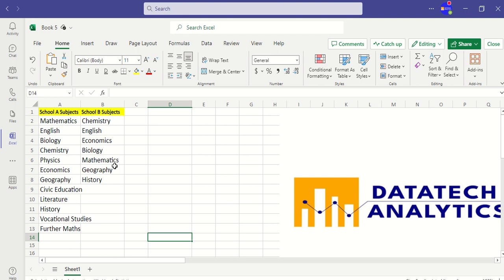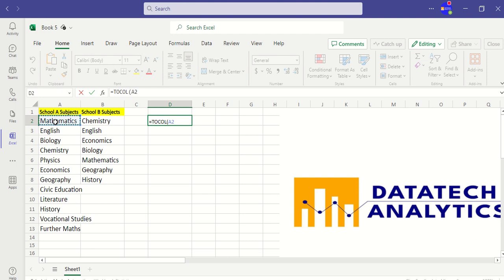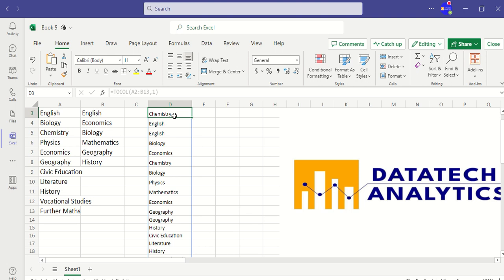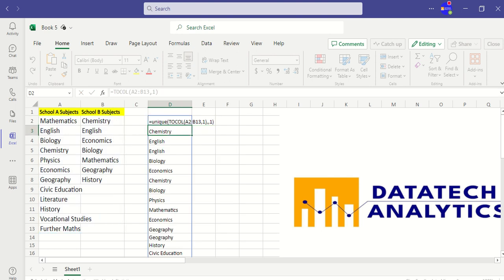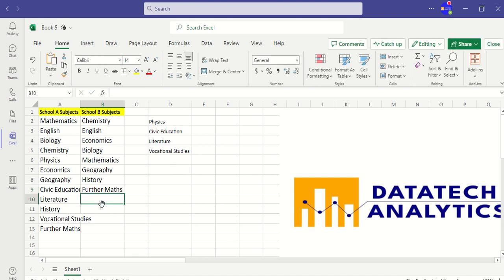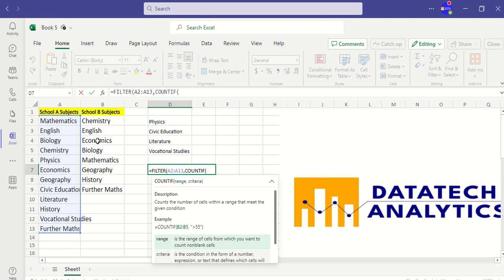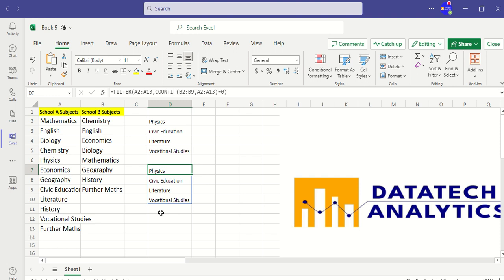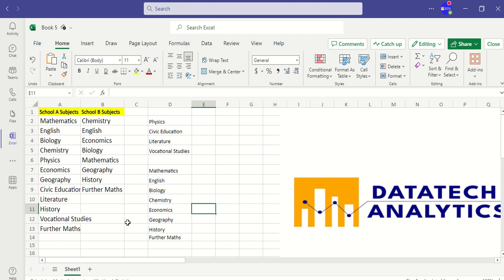How to match records to see the difference and intersection in the records in Excel.